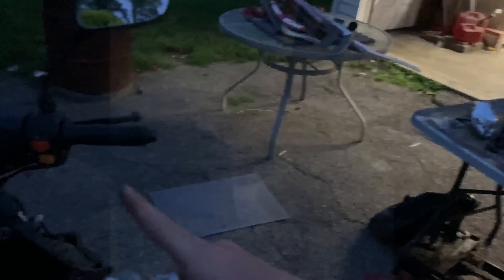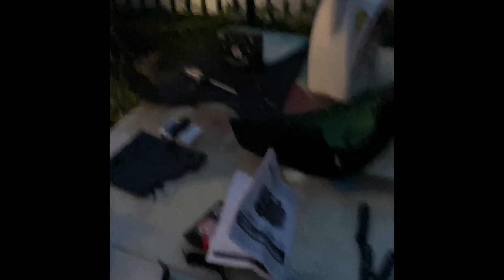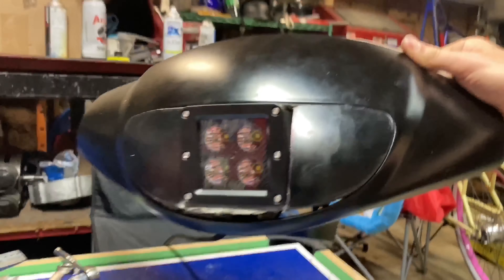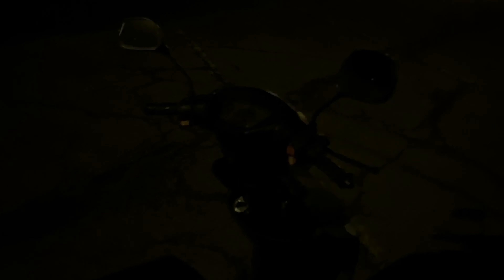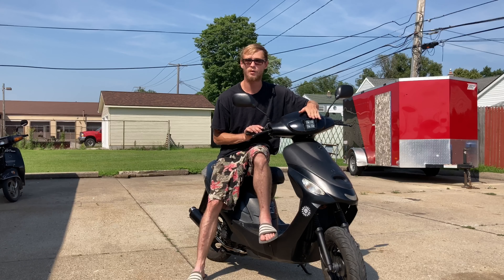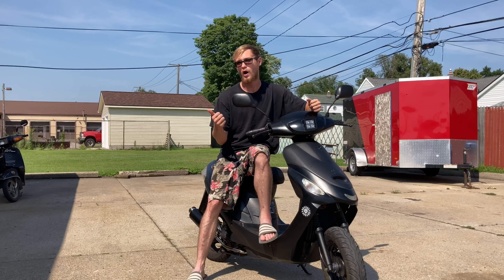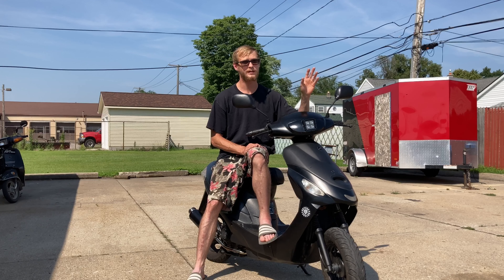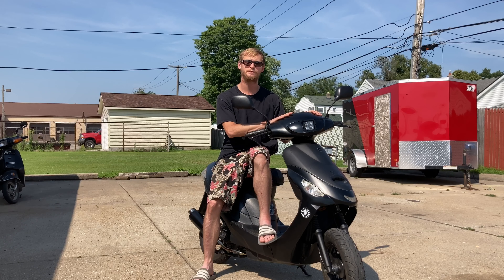LED Headlight | Taotao Pony50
Fixed a blown bulbs issue with a DC setup to an LED bar mounted in the stock headlight housing. Works great, looks good it’s a definite upgrade